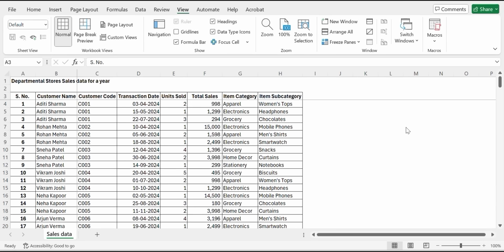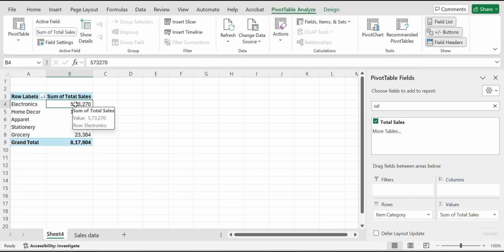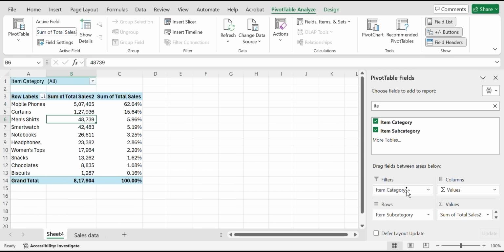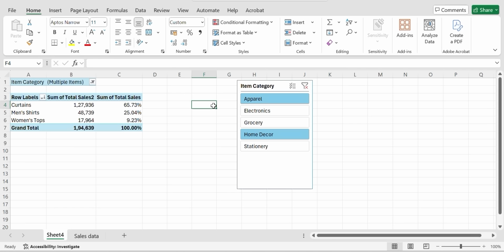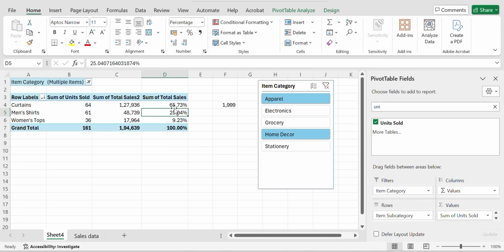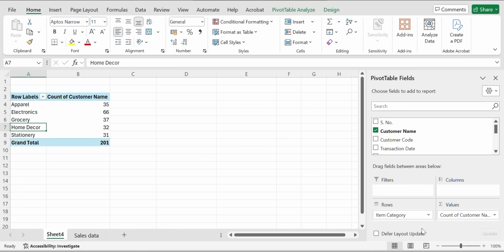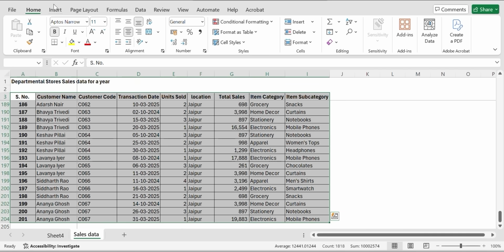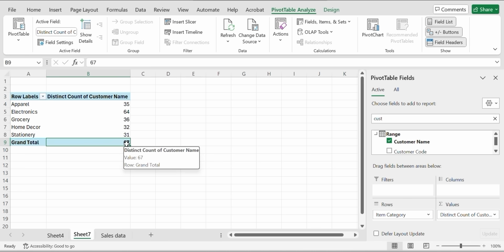Learn Pivot Table in 7 Minutes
In this comprehensive tutorial, you'll learn how to quickly summarize and analyze your data using pivot tables. From inserting and sorting to filtering, using slicers, and creating calculated fields—this video covers every essential step for both beginners and intermediate users.

Discover how to:
1. Create a pivot table from sales data
2. Sort and filter results with ease
3. Use slicers for interactive analysis
4. Calculate totals, averages, and unique counts
5. Fix "GetPivotData" reference issues
6. Enable advanced features like distinct counts